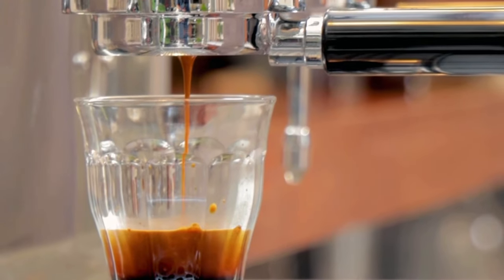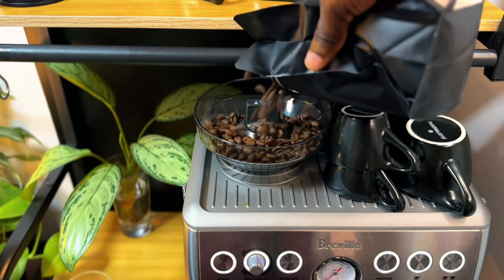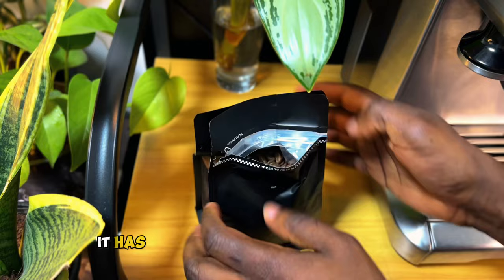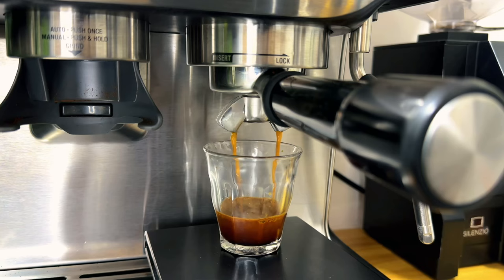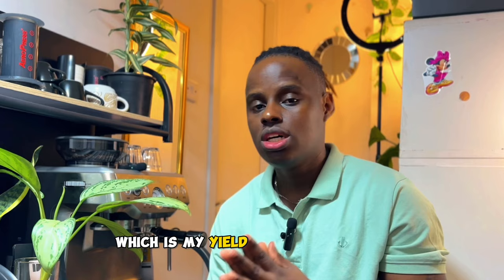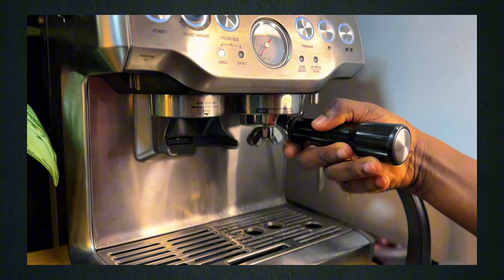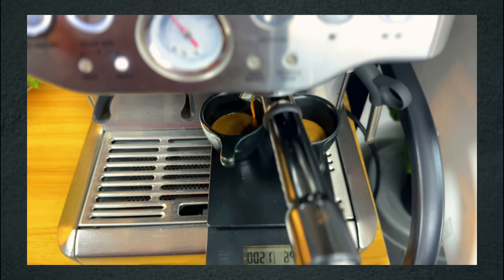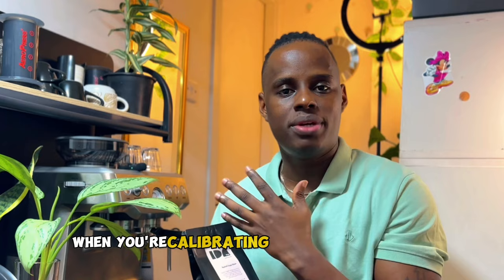"Espresso Calibration 101: Make BETTER Espresso in just 5 Simple Steps!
This is coffee calibration video for beginner Baristas, we will take you through the essential steps to master espresso coffee calibration as a beginner barista. Whether you are new to the world of espresso or looking to refine your skills, this beginner's guide will provide you with the knowledge and techniques to create the perfect espresso every time. From adjusting grind size to dialing in your shot time, we will cover all the basics to help you become a confident and skilled barista. So grab your espresso machine and get ready to master the art of espresso calibration!